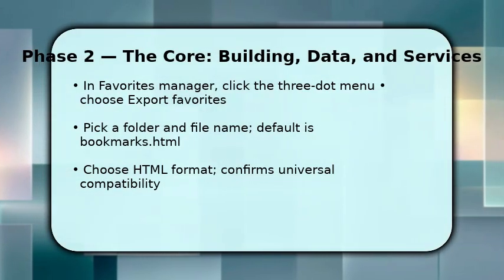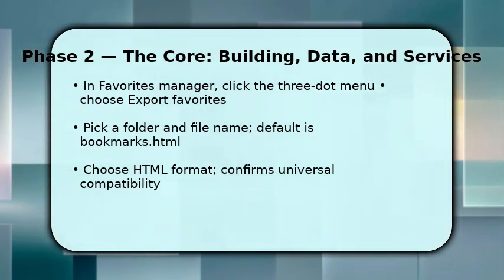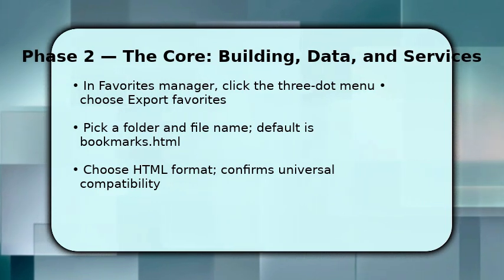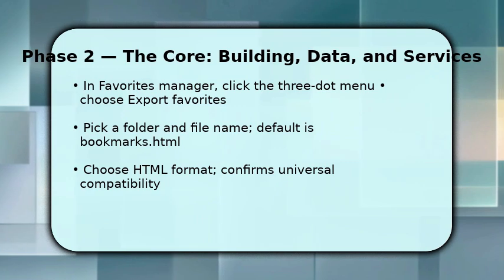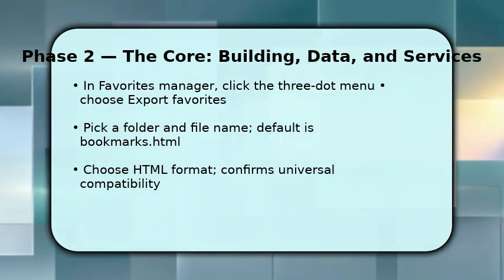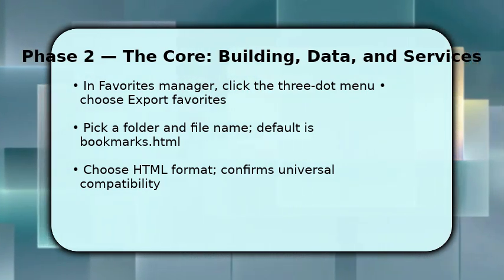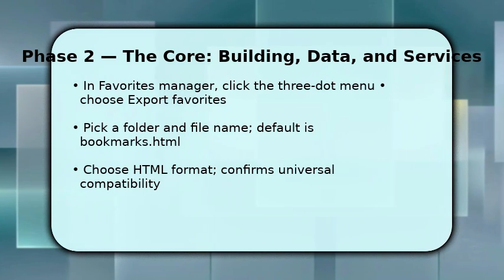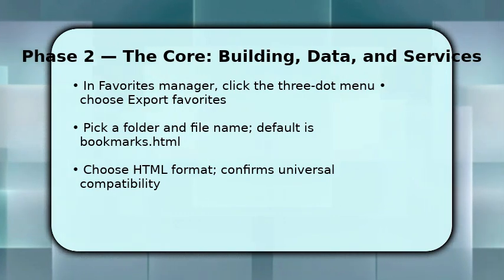How to Export Favorites from Edge - Step by Step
How to Export Favorites from Edge - Step by Step | 🔒 Surfshark VPN Deal — Stay private and secure. $1.99/mo + 3 Months Free ▸

Learn the easy steps to export your favorite web pages from Microsoft Edge. This video guide provides a clear, step-bythy process for saving and managing links you love on desktop or mobile.

export favorites, Microsoft Edge, save bookmarks,